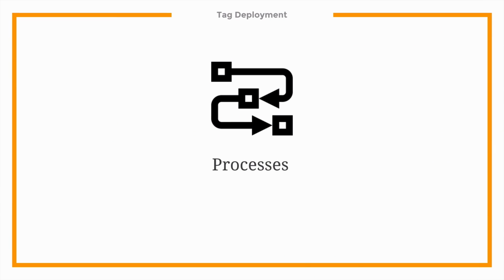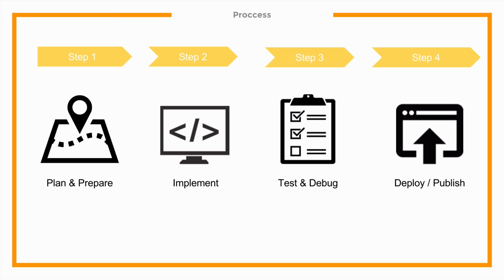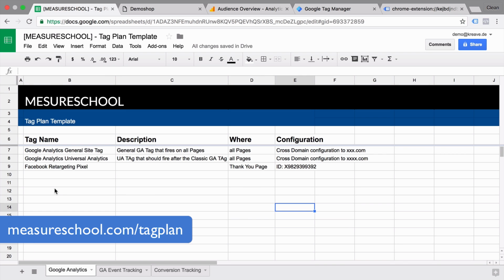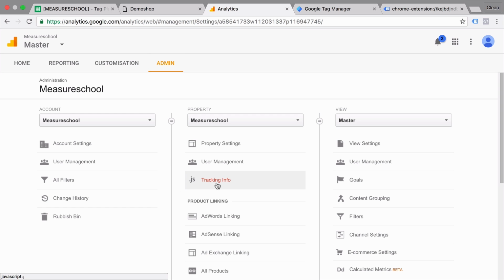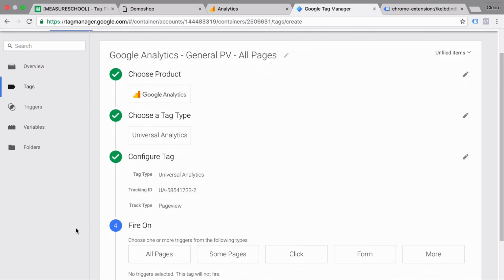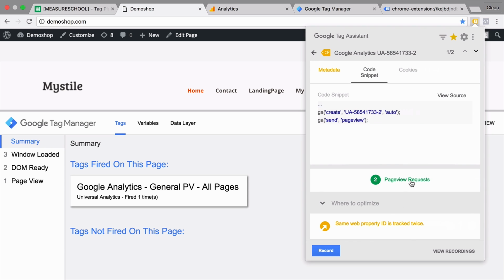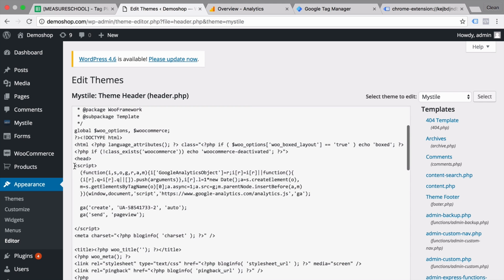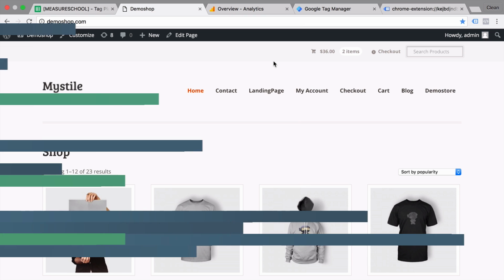Publish a Tag with Google Tag Manager | Lesson 4 - GTM for Beginners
In this lesson of our Google Tag Manager for Beginners series, we will dive into how to install a tag with Google Tag Manager, plan a migration, Q&A your implementation, and Publish your tag to your users.